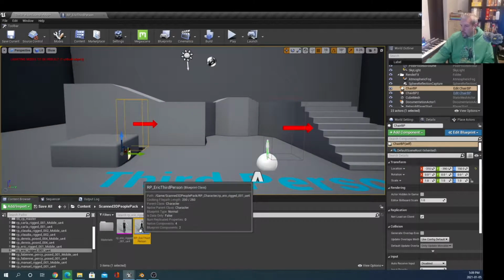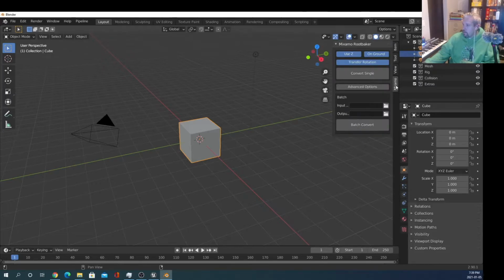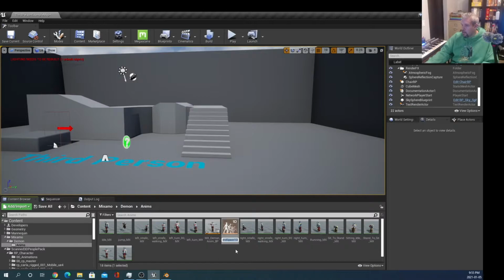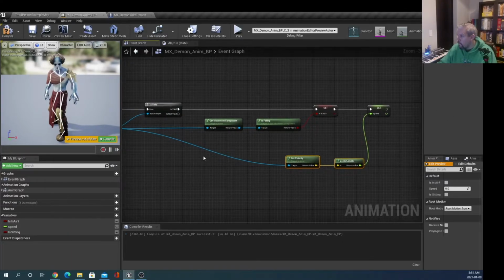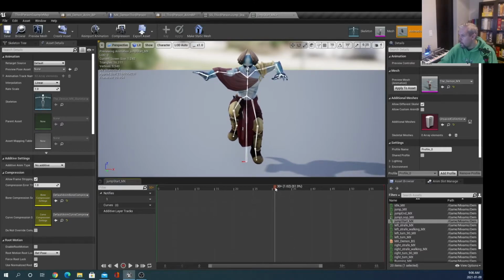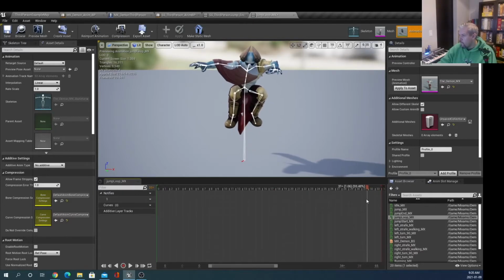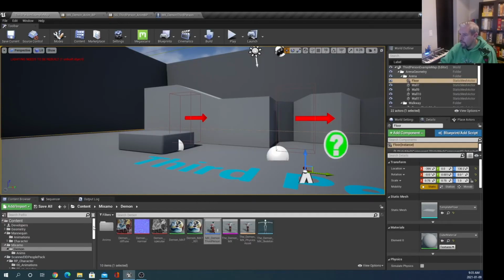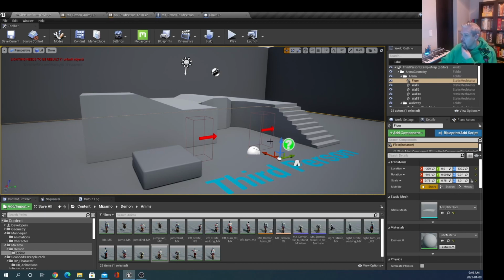Learning Unreal Engine | Your first project | Enabling any character to Sit down Part 2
Beginner tutorial & walkthrough about learning unreal engine. We create your first project and enable how to have any character sit down within a level. Using both the mixamo and unreal skeleton assets.